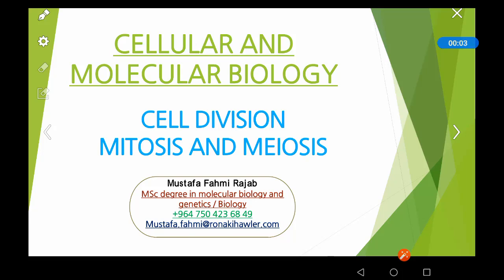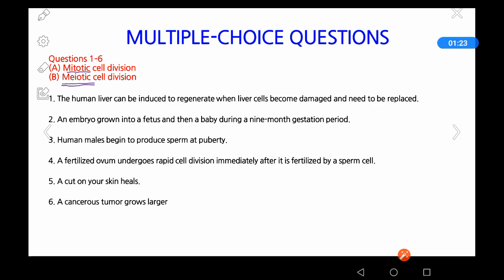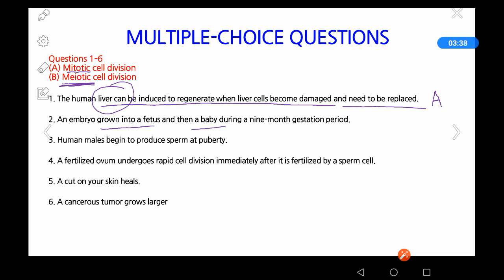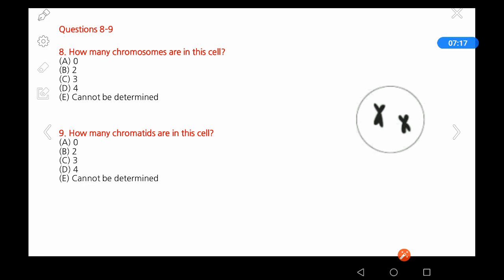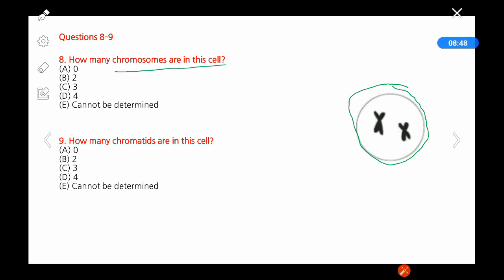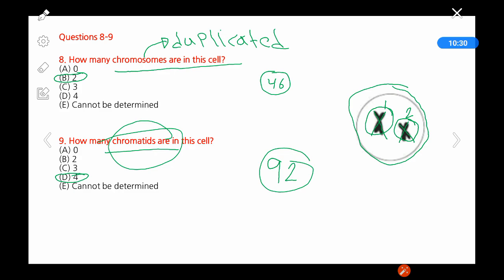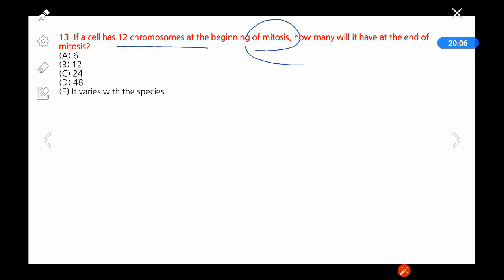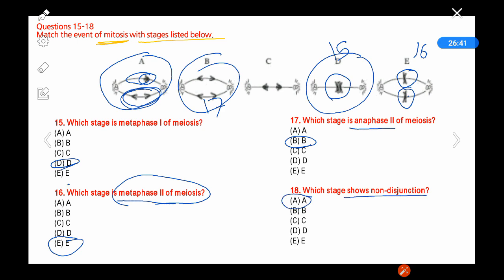SAT Biology Cell Division, Mitosis and Meiosis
This video talks about the process of the cell division, cell cycle, mitosis, and meiosis. Also, it gives you information about the differences between mitosis and meiosis.